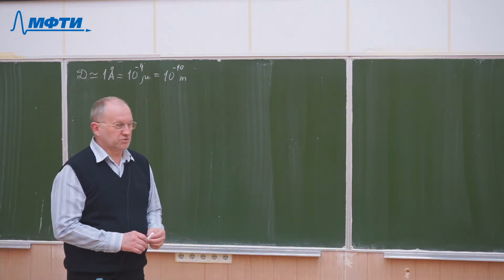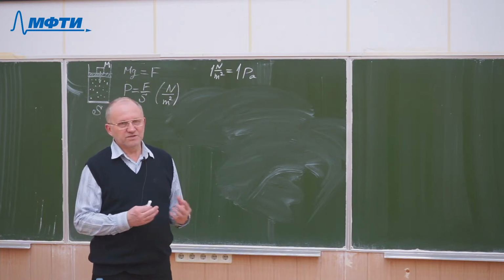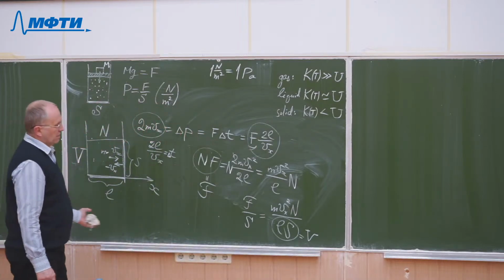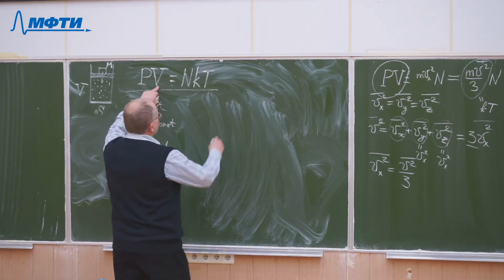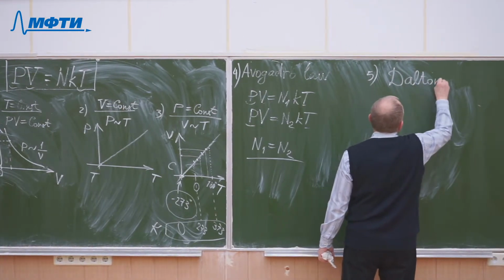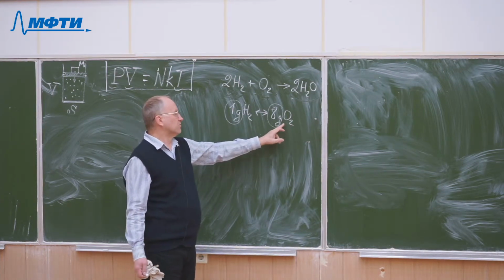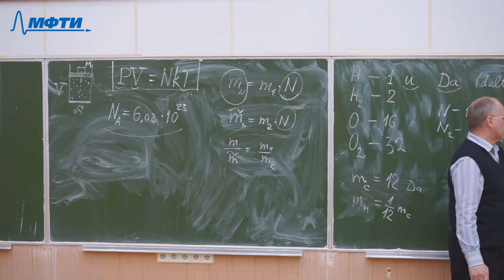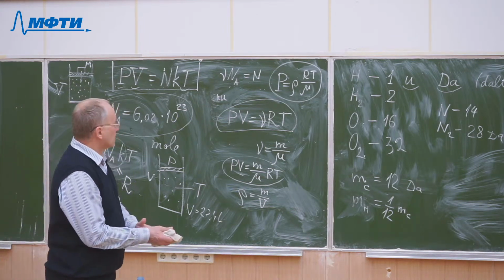Introduction to Physics, Ilyin A.V., Lecture 13, 16.11.20